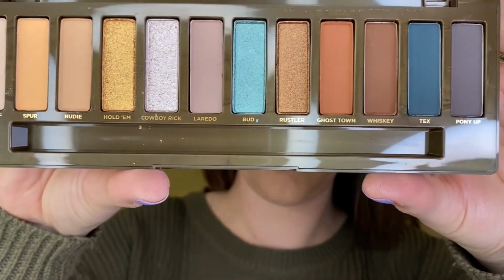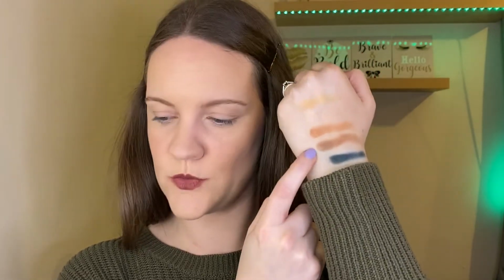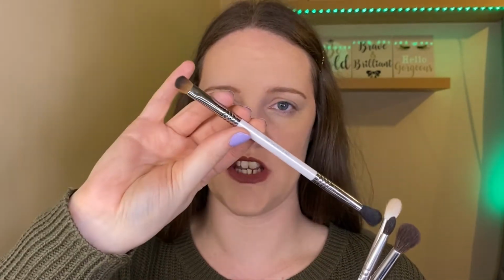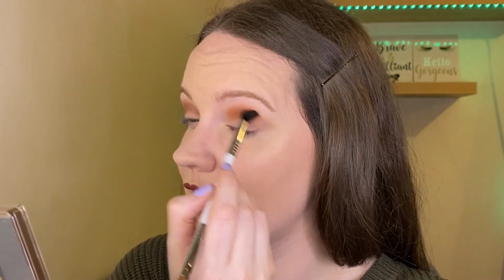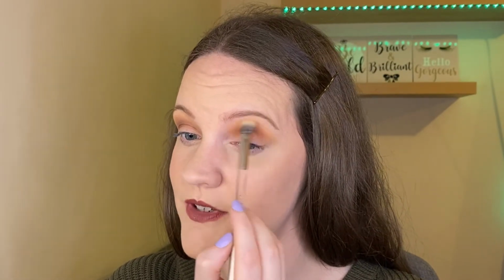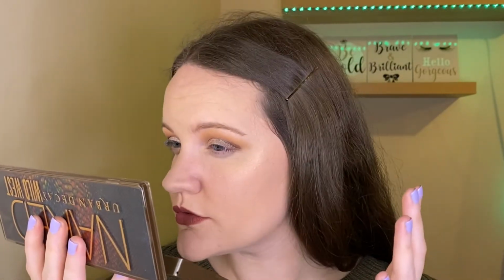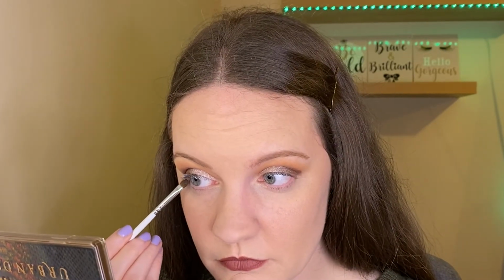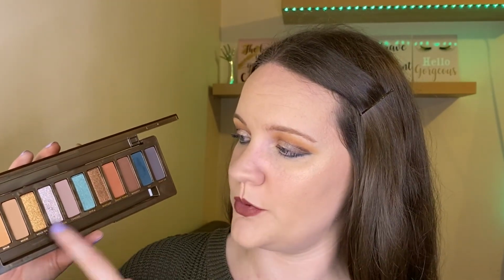URBAN DECAY NAKED WILD WEST | First Impressions Try On - Eyeshadow Bingo!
I thought the most fun way to try a new palette for the first time would be as an eyeshadow palette bingo.

Wild West Palette: